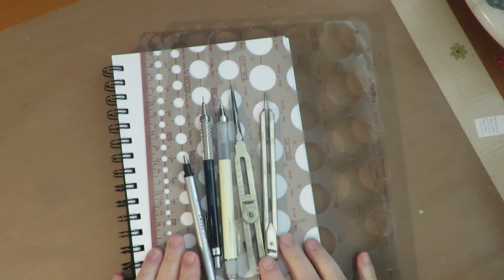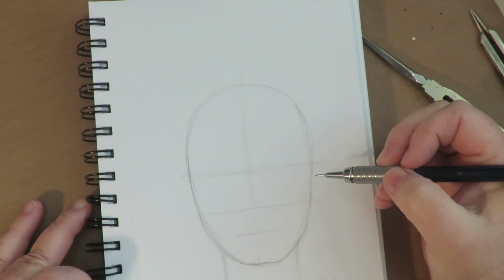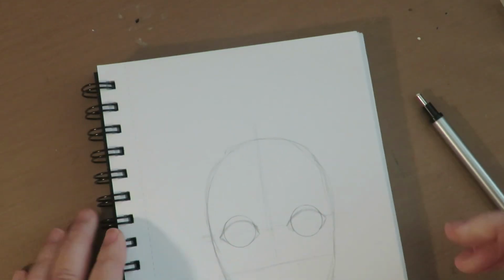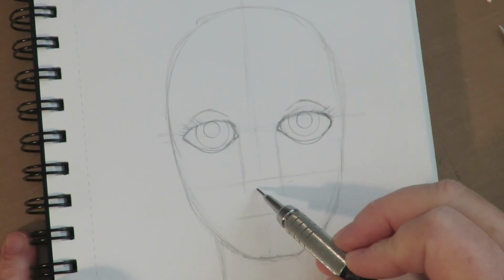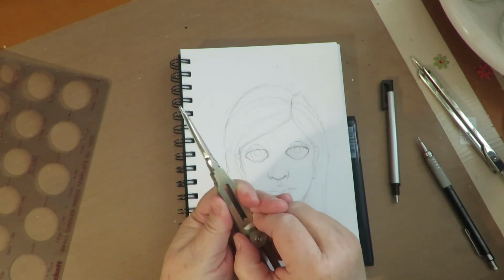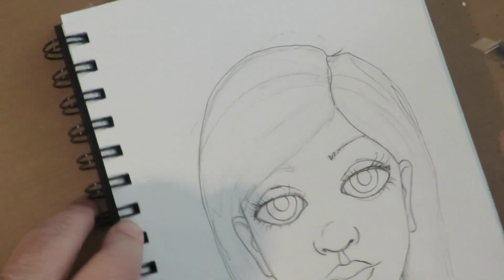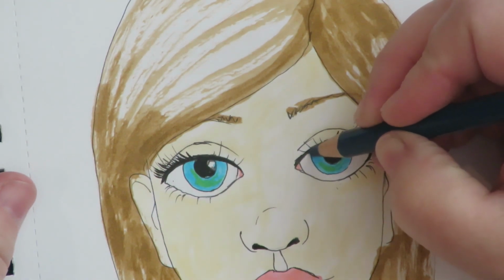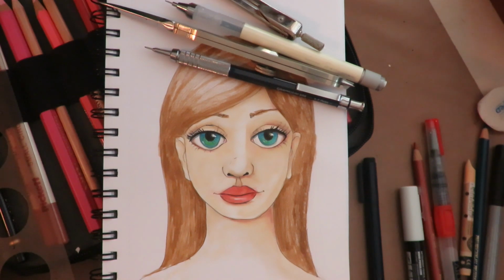Art Journal with Me: Tools, Tips & Tricks for Drawing Faces in your Art Journal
This video shows my process for drawing a face for an art journal layout.

Here is the link to purchase digital stamp images –